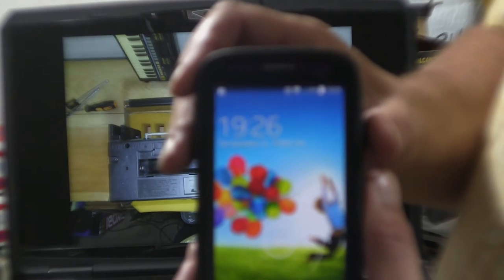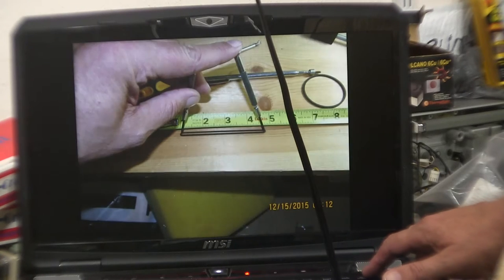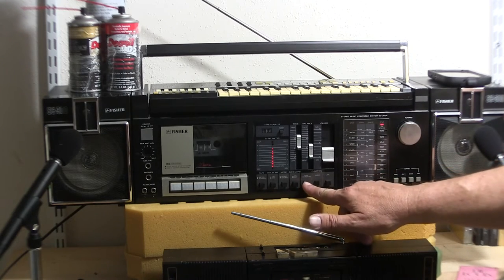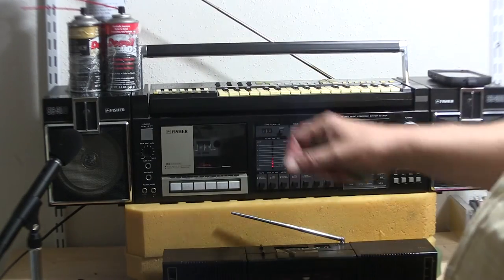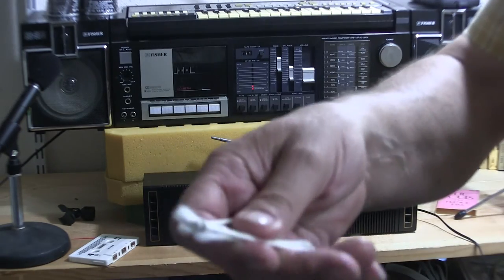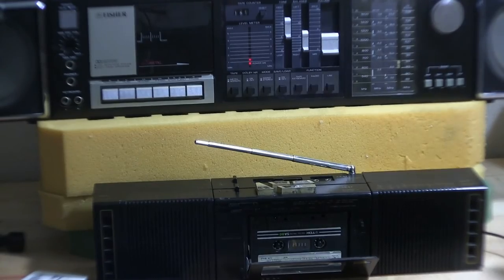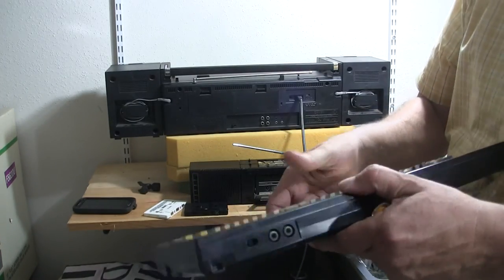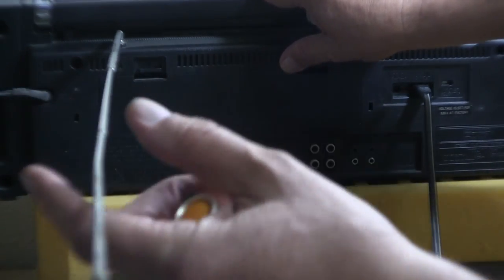Akai PM 06 Fisher SC-300K Stereo radio cassette Keyboard 3 piece boombox service review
00012 Akai PM-06 Fisher SC-300K Stereo radio cassette Keyboard 3 piece boombox service review